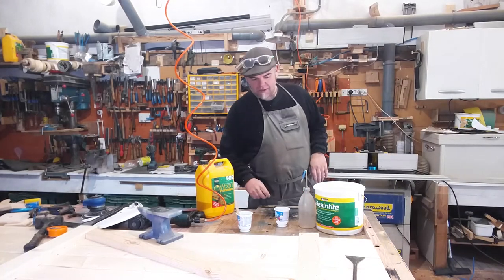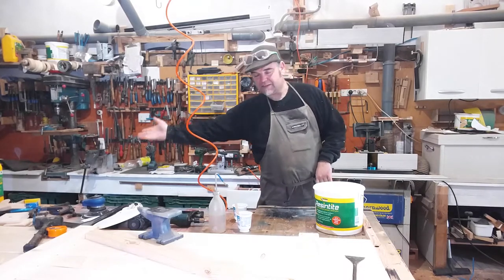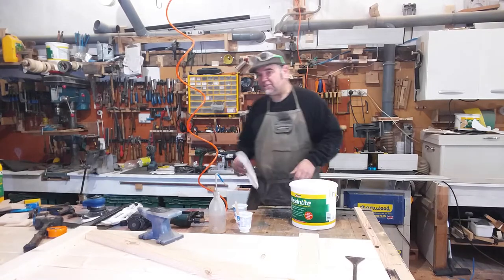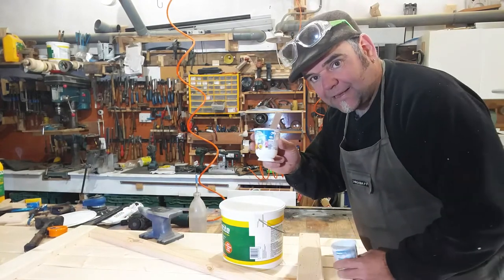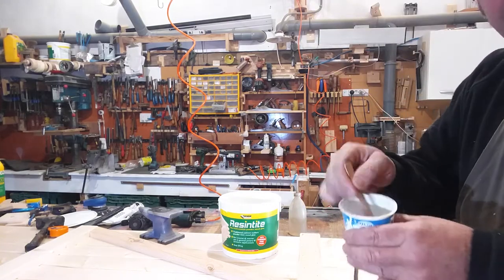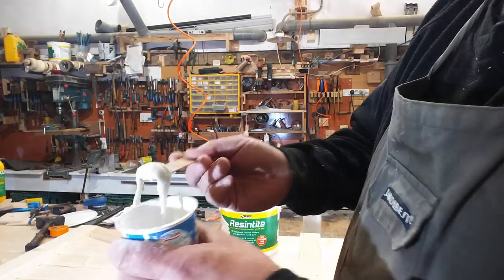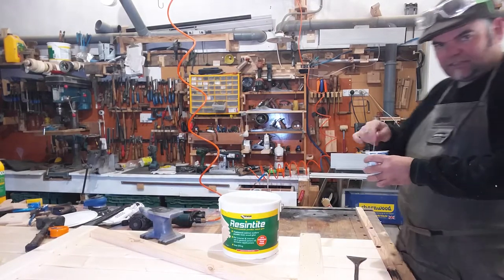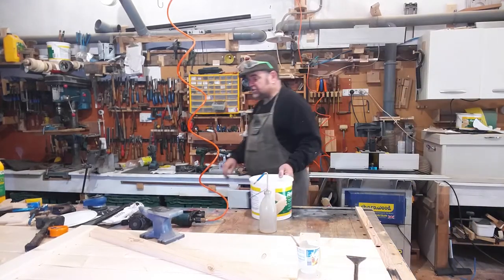How to mix cascamite powdered resin wood glue for woodworkers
Glues available for woodworking and common for the use of creative craftspersons like me can be divided into 3 main types?

PVA (Polyvinyl acetate)  Powered Resin or Polyurethane

Yes there is probably more but these are the first that come to mind and I use on a regular basis;

My Favorite Wood Glue?

Well, it is simple and it has to be CASCAMITE the branded powdered resin wood glue for woodworkers. In this video, I demonstrate how to mix the glue which is easy but some novice woodworker may find it a faff. NO NO NO it is so easy and sets fast too "Did I forget to mention it makes a great wood filler too?"

powdered resin wood glue may be found branded as Cascamite or Resintite

PVA is found under many brands such as Evo-Stik, Titebond, Everbuild, Gorilla and Elmers

watching  and if you would